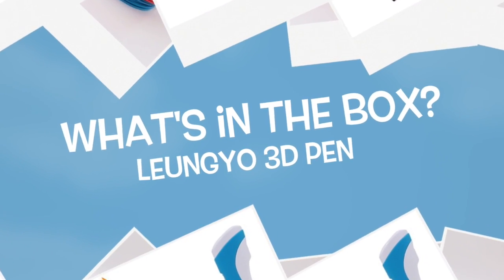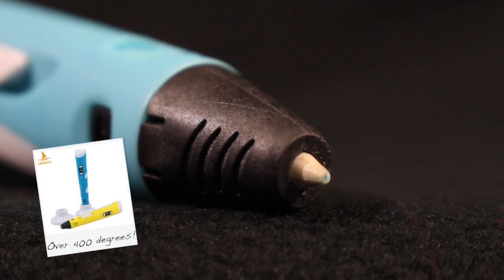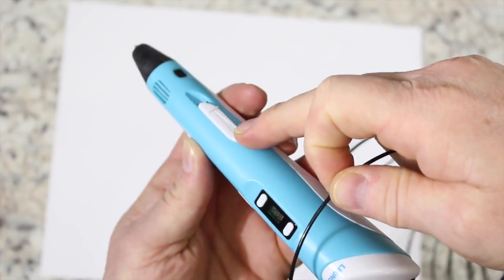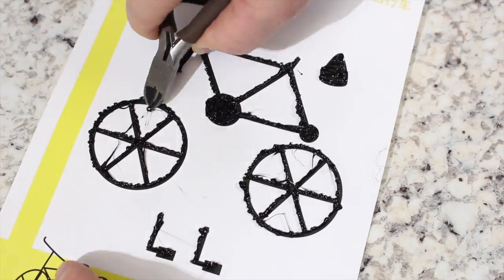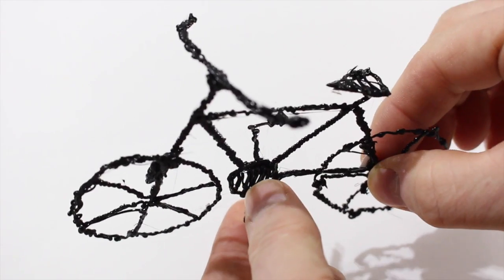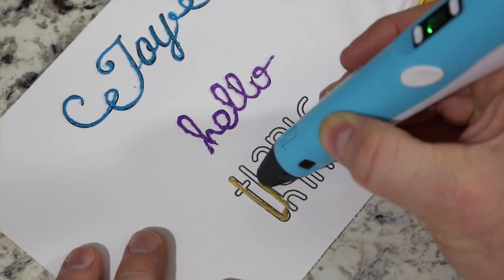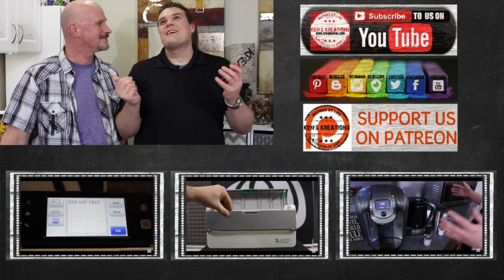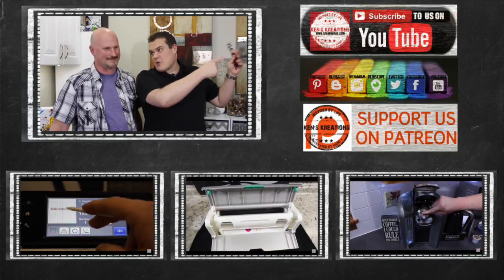3D Printing Pen Review & Projects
In this video we show you the Leungyo 3D Printing Pen and how to use this with ABS and PLA plastic filaments. This pen is fun, addictive and really easy to use. All you need is some extra filaments and your imagination and you can draw up, down, sideways and of course in 3D! Come join us in this video form some fun!

Also you can follow me on all of these social media sites for all of the latest Ken's Kreations News!